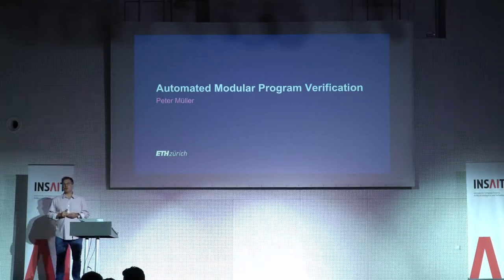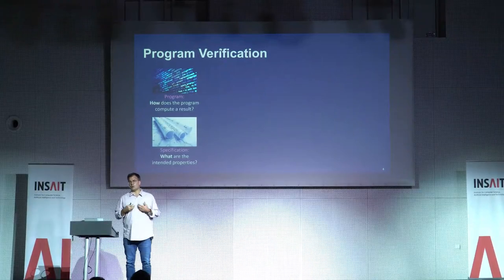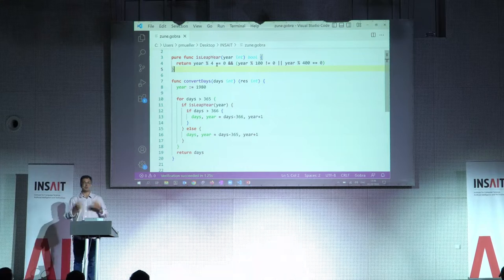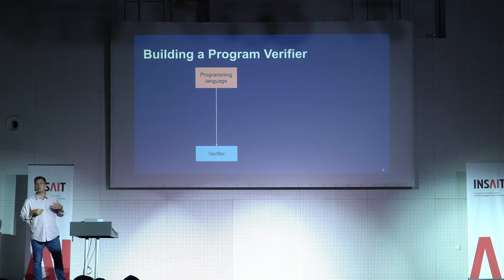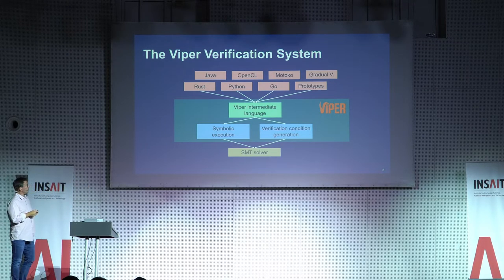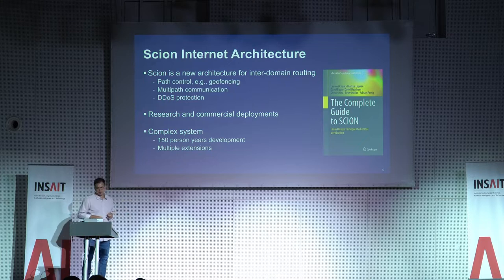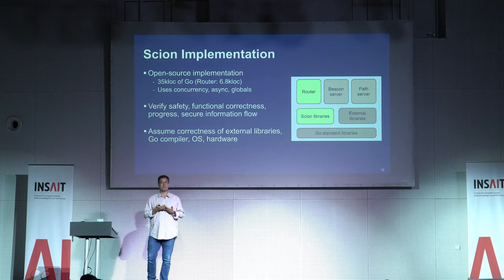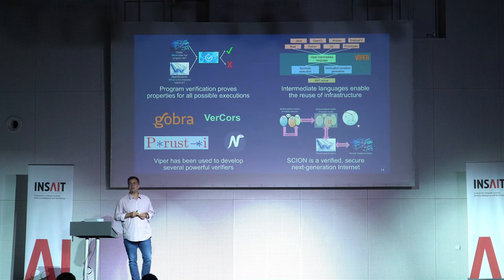Prof. Peter Müller (ETH Zurich), INSAIT 2022 Conference: Automated Modular Program Verification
Automated Modular Program Verification

Software is notoriously difficult to get right. Testing is useful to discover bugs, but is unable to provide any guarantees of correctness and security. In contrast, program verification proves mathematically that a program satisfies its specification for all possible inputs, thread interleavings, and interactions with the environment and, thus, can guarantee the absence of certain undesirable behaviors. This talk motivates program verification, demonstrates the use of a state-of-the-art verification tool, and outlines open research challenges.